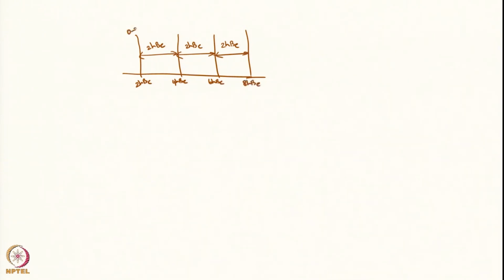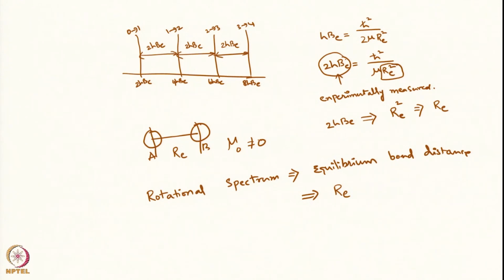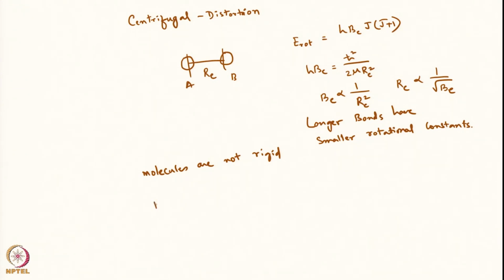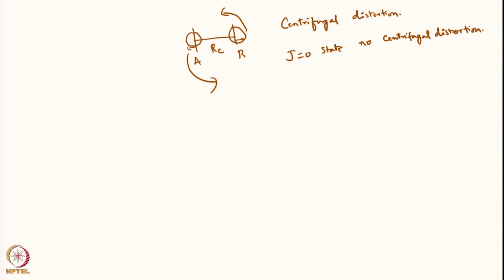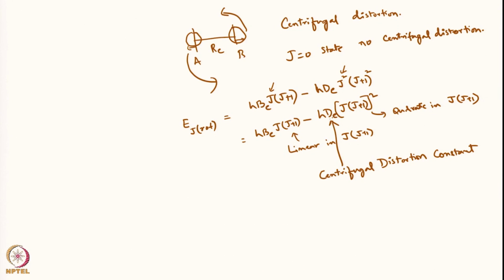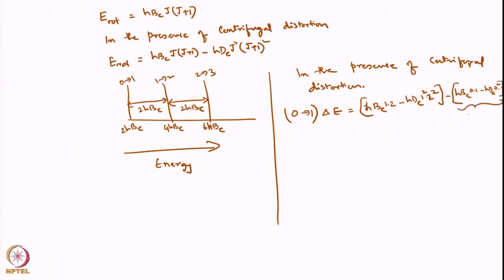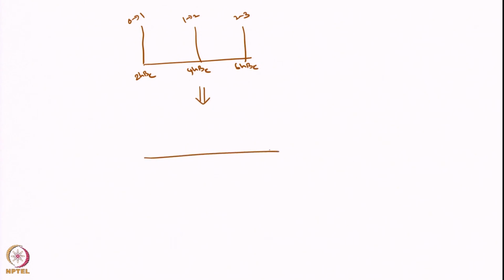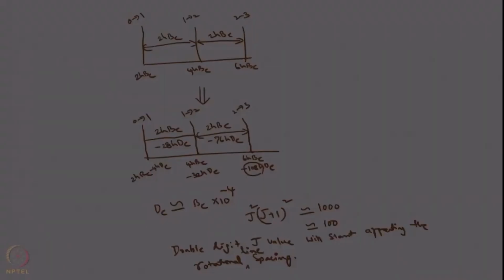Rotational Spectrum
Subject:Chemistry